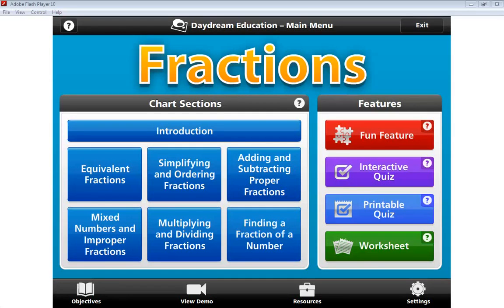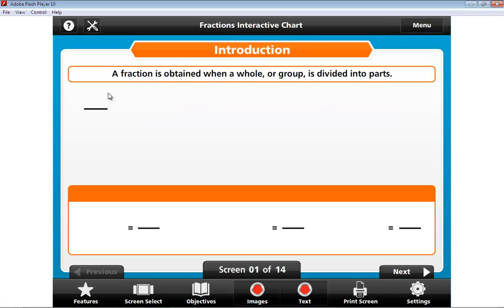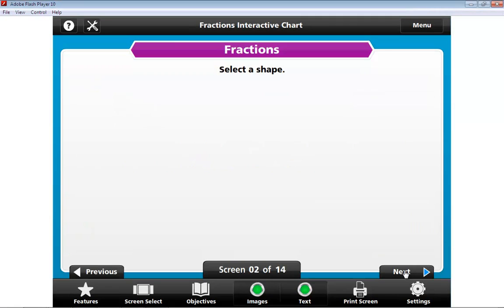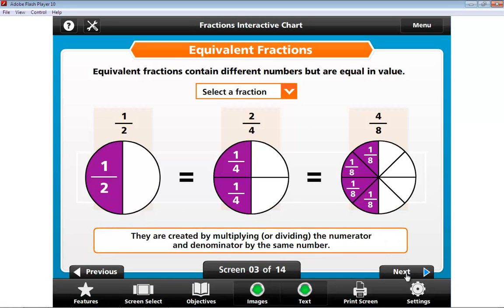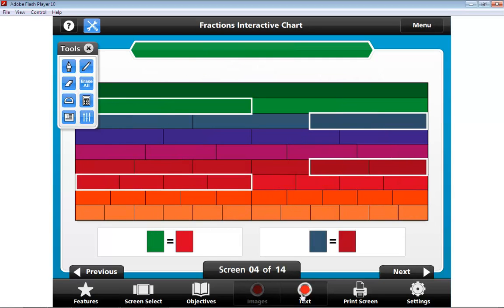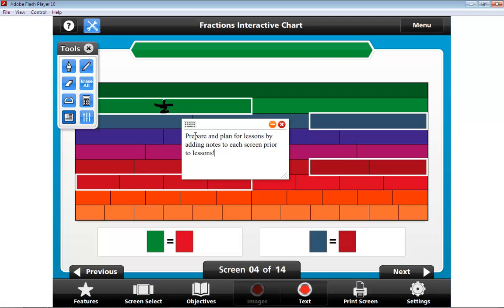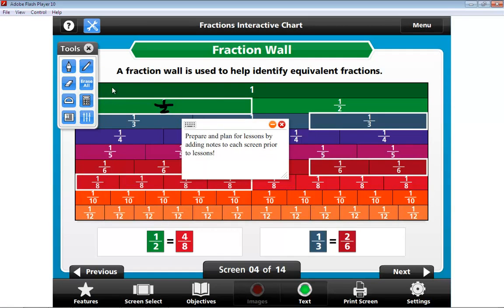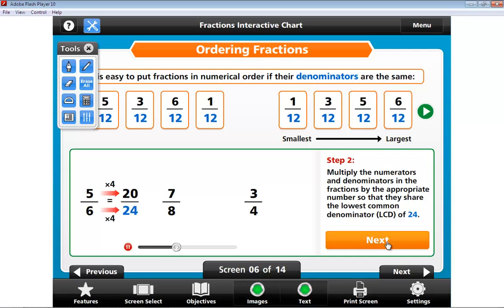NEW Math Presentation Area